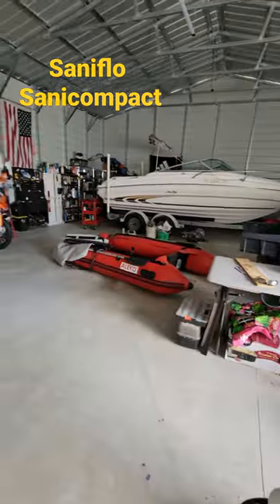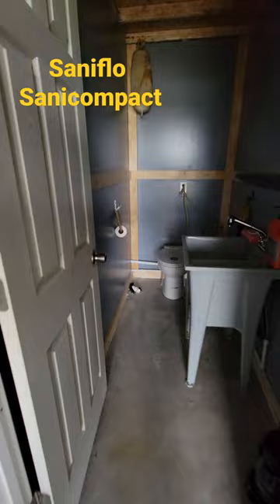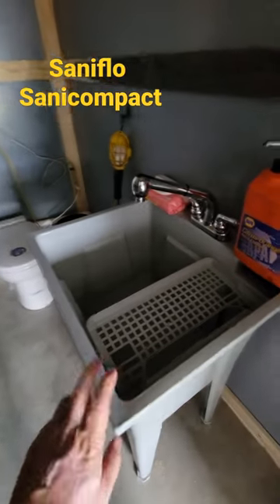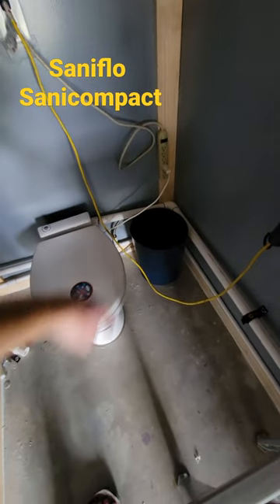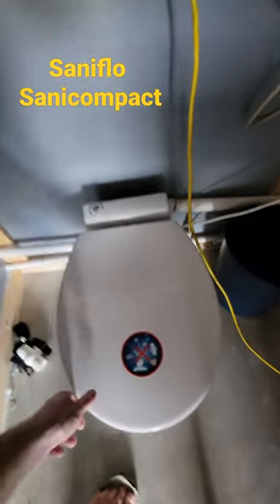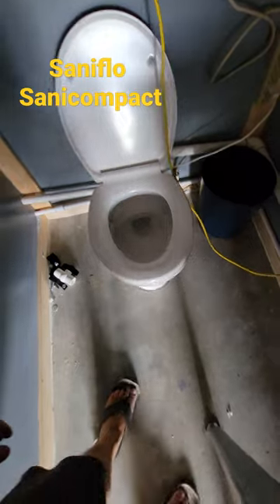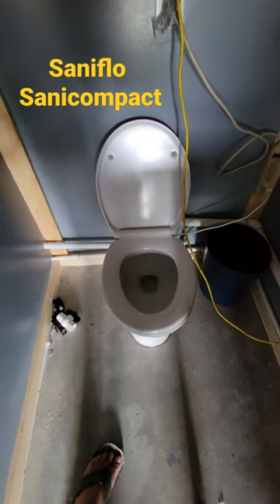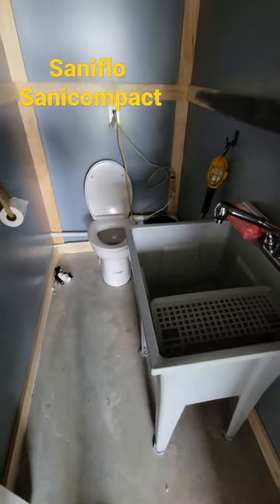garage or basement toilet! $1k toilet! macerating toilet. upflush toilet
saniflo macerating toilet
heavy duty anchor toilet paper holder
Bluetti AC200MAX
Bluetti AC200P (one in video)
PV350 solar panel
12v/120v portable fridge
cheap garage racks
10ga solar panel extension wire 50ft
Rigid wet/dry shop vac
my everyday multimeter
Matte black hinges different amounts available (double check) I used different screws
Kwikset Pismo door knobs
Thetford 135 Porta-Potti
our preferred rv/home security camera no subscription
our preferred heated water hose for our RV
ECOFLOW battery solar generator 720wh
Mr Heater portable propane heat
radiator heater (for inside the rv)
RV tank heater pads auto thermostat
Yeti Panga 50L waterproof bag
Yeti Hopper cooler (not pictured)
rechargeable air pump we use for inflatable boat/SUP
Oxygenics Fury shower head, (other colors avail)
10 pack LED lights replacement for bulb ( we used 2 packs almost doing all lights in our rv)
under cabinet led motion lights 3 pack rechargeable, (had ours for years)
Hughes Autoformers power watchdog with EPO 30 amp plug in model
Hughes Autoformers power watchdog 50 amp with EPO
Hohem gimbal
Berkey Travel size
water bandit must have for beat up water fittings found all over campgrounds ,
rv water tank filler with shut off
rv water pressure regulator w/gauge
rv tank washer with valve , Rhino/Camco
Damp-rid removes moisture when storing
Camco sidewinder for rv sewer hose up to 20ft
rv toilet seal lube (must have)
rv rubber roof protectant uv etc.. dont just wash without protection!
Dicor lap sealant 4 pack ( keep some on hand )
our black tank toilet drop ins to make smelly a lil less smelly
rv sewer weight for hose end (not mandatory but helps)
30 amp 25' rv extension cord
standard rv vent insulator
clear h2o water filter 2 part system ( only one part)
Trinova foam cannon works great
chemical guys car wash
extendable rv wash brush
extendable ladder
screen door cross handle brace
2 way rv hose splitter a great addition for rinsing off bikes etc..
303 uv protectant use on vinyl, rubber etc..